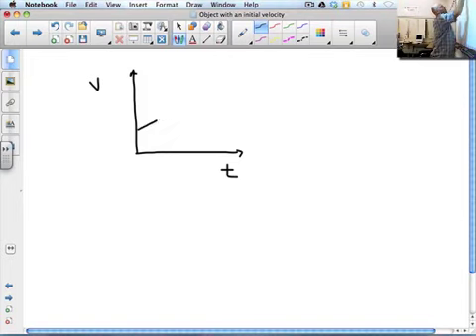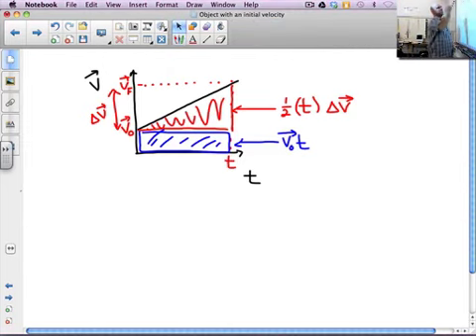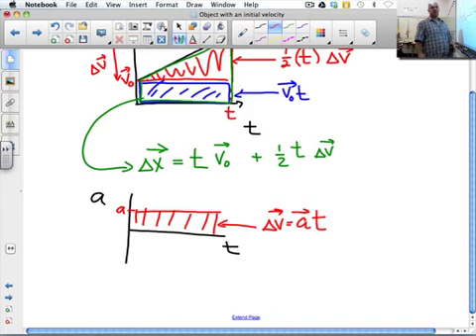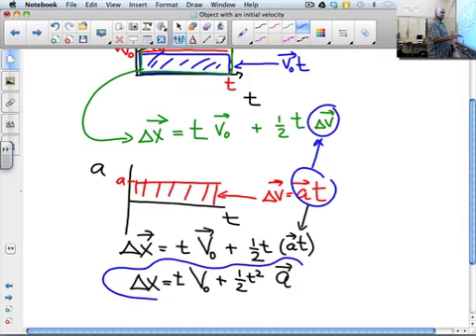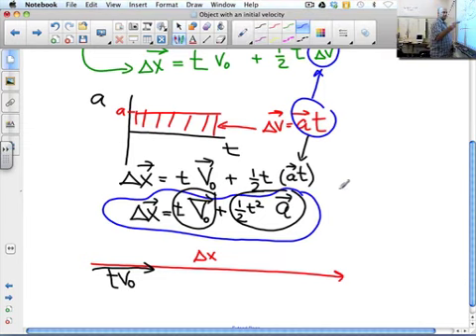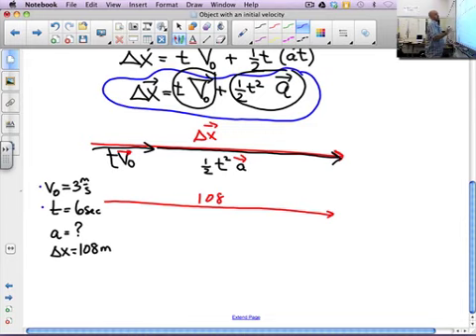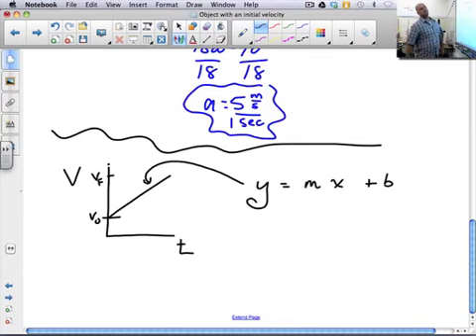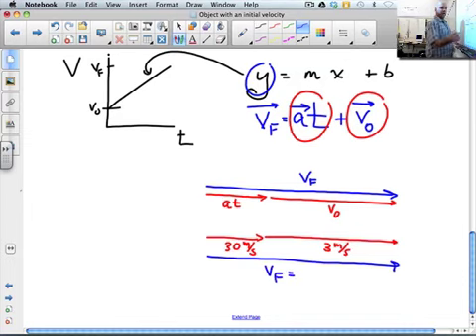How to solve for acceleration and the final velocity when a moving object speeds up